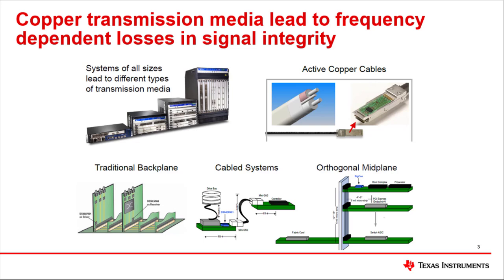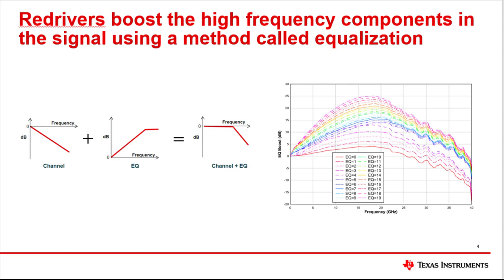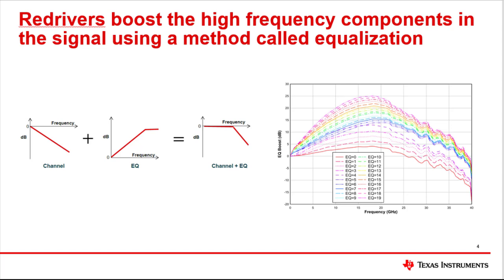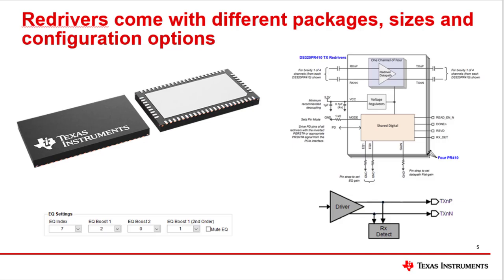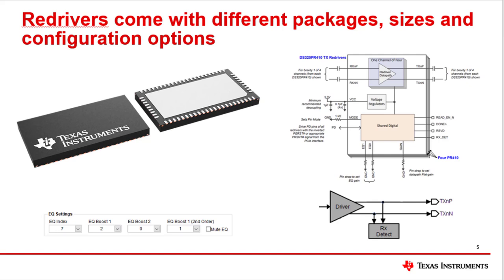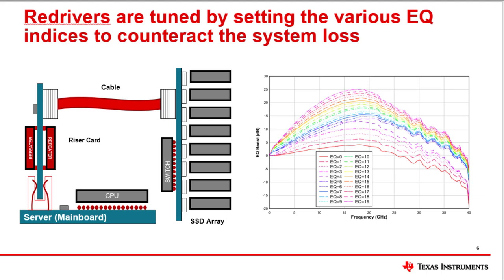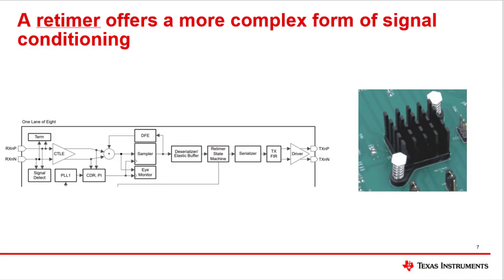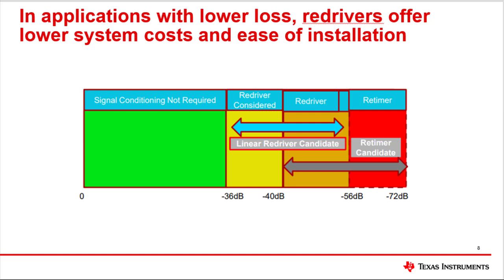Reduce your design complexity with TI PCIe redrivers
In this webinar, we discuss how transmission media can create sources of loss for data transmission. We will show how redrivers can solve some of those problems using EQ boost and discuss the various options in our PCIe portfolio and roadmap.
Review the existing fifth generation PCIe redriver technical documentation on our eight-channel device to develop a concrete background in redriver tuning and PCIe applications